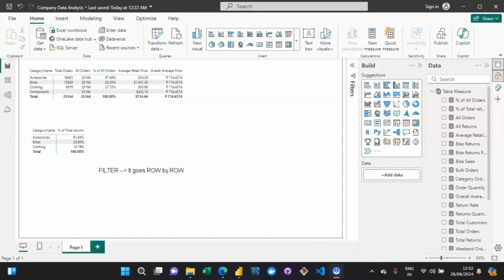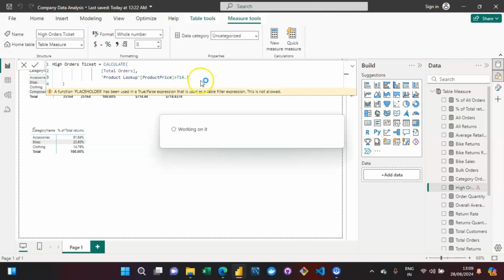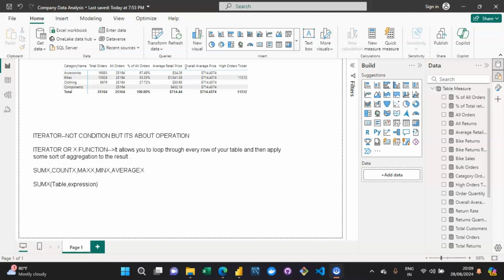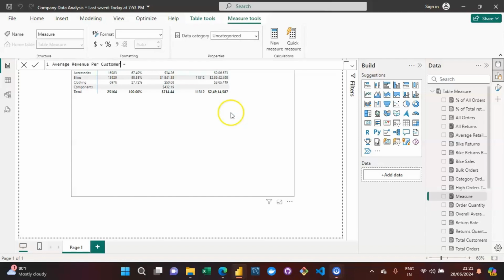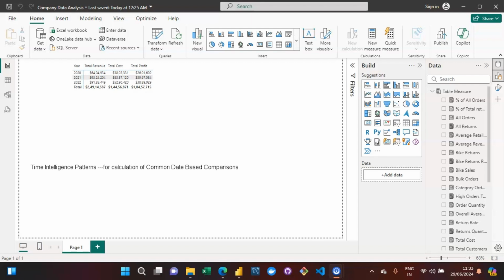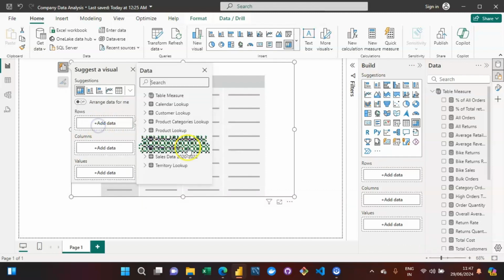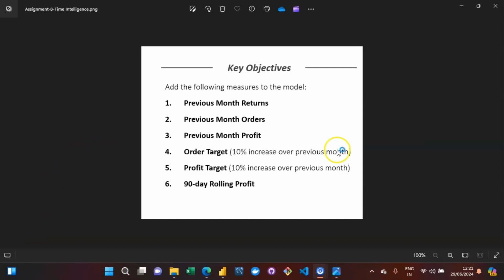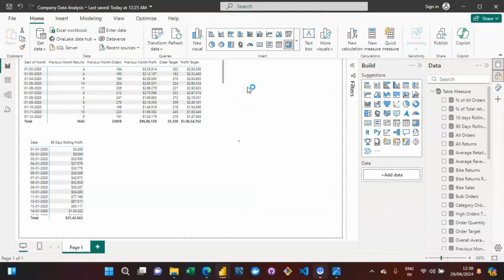Power BI DAX Masterclass: Filter Functions, Iterators & Time Intelligence Patterns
Hey Power BI champions! Ready to master advanced DAX concepts and perform sophisticated analysis? This deep-dive video is your ultimate guide to understanding DAX Filter Functions, the powerful Iterator Functions (X-functions), and crucial Time Intelligence Patterns. You'll learn how to precisely control calculations, iterate over tables, and analyze data across different time periods.

To ensure you truly grasp these complex concepts, we've included two practical assignments (one for iterators, one for time intelligence) and their detailed solution walkthroughs to solidify your skills. Mastering these DAX topics is essential for building dynamic, flexible, and truly insightful Power BI reports!

What You'll Learn in This Advanced DAX Tutorial:

Filter Functions: Understand how to use DAX functions like FILTER, KEEPFILTERS, ALLEXCEPT, and more to control the filter context in your measures.

Iterator Functions (X-Functions): Dive into powerful functions like SUMX, AVERAGEX, MAXX, MINX, and COUNTX to perform row-by-row calculations within tables.

Assignment-7-Iterators: Put your new iterator function skills to the test with a hands-on exercise.

Assignment-7-Iterators-Solution: A comprehensive walkthrough of the iterators assignment solution to confirm your understanding.

Time Intelligence Patterns: Explore essential DAX patterns for analyzing data over time, including Year-to-Date (YTD), Month-to-Date (MTD), Quarter-to-Date (QTD), Previous Period, and Rolling Averages.

Assignment-8-Time Intelligence: Apply your time intelligence knowledge to a practical challenge.

Assignment-8-Time Intelligence-Solutions: A detailed walkthrough of the time intelligence assignment solution to ensure mastery.

Timestamps for Easy Navigation:

0:00:00 Introduction & What's Covered
0:22:04:00 Mastering DAX Filter Functions
0:50:04:00 Understanding Iterator Functions (X-Functions)
0:52:49:00 Assignment-7: Iterators Challenge & Solution
1:01:53:00 Essential Time Intelligence Patterns in DAX
1:31:36:00 Assignment-8: Time Intelligence Challenge
1:33:31:00 Assignment-8: Time Intelligence Solution Walkthrough